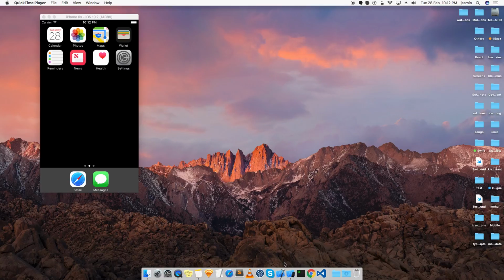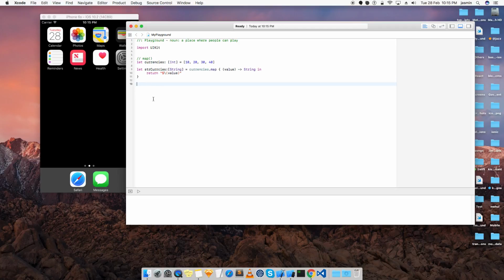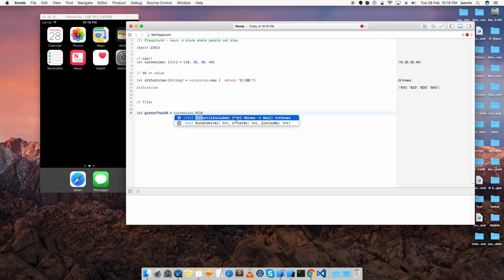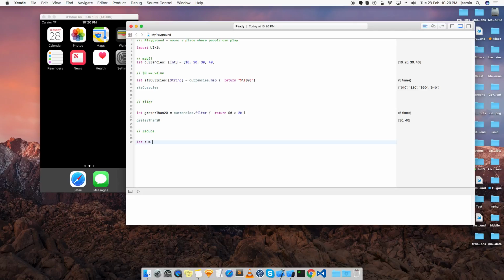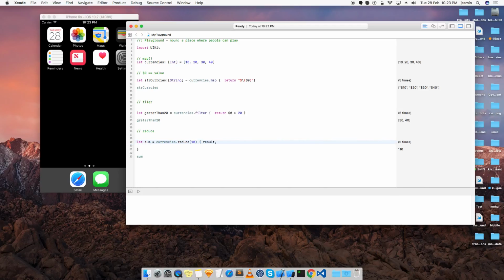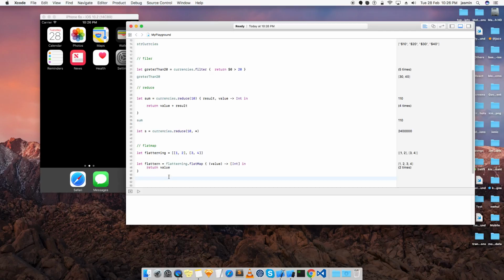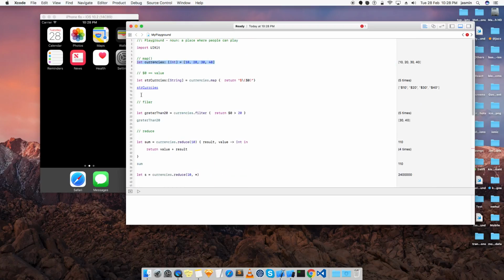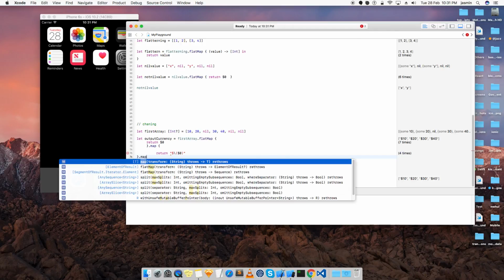Swift Basic - map, filer, reduce, flatmap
This channels helps you to get learning various technologies/frameworks  like ionic, cordova, angularjs, javascript, Swift, iOS programming concepts